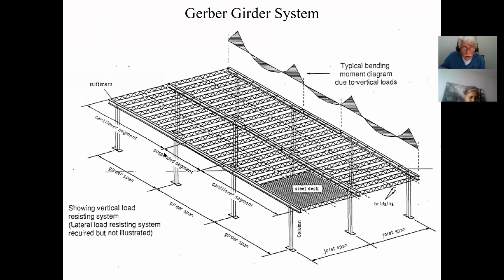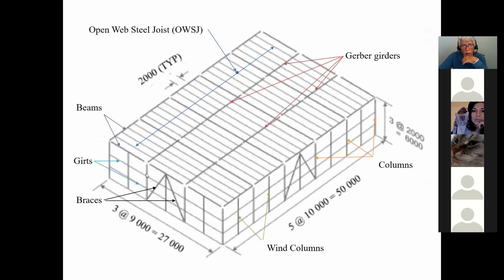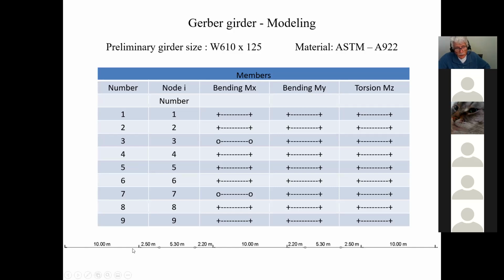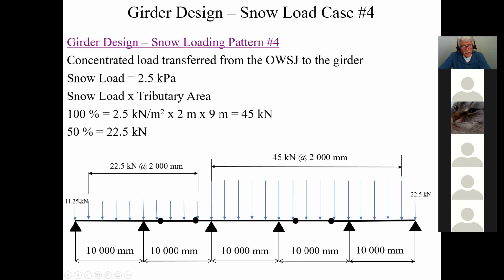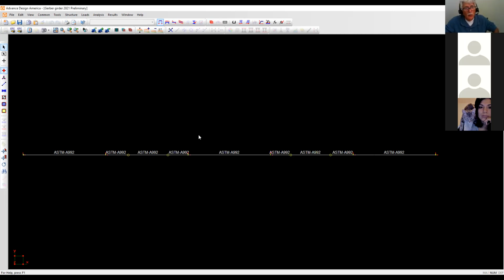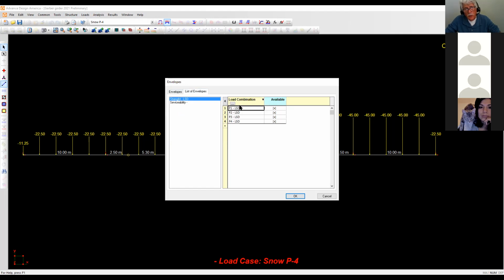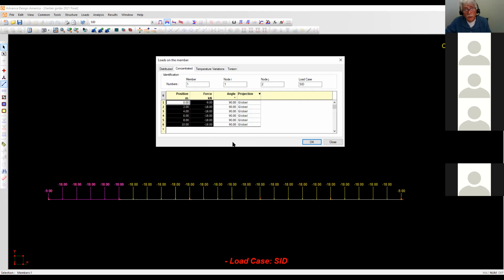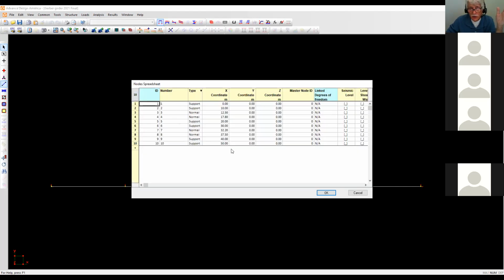Steel Structures Lab #2 Gerber girder modeling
Steel Structures Lab